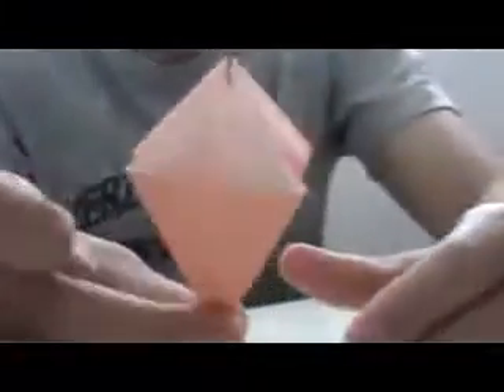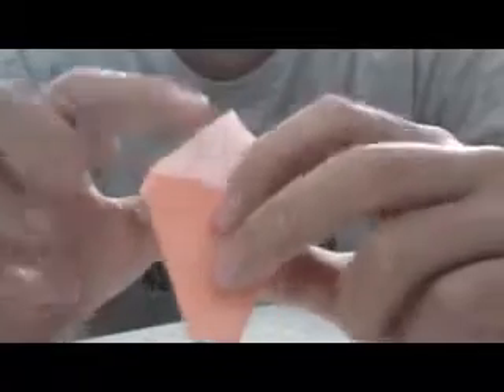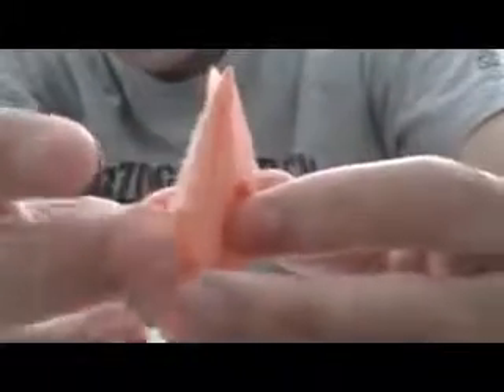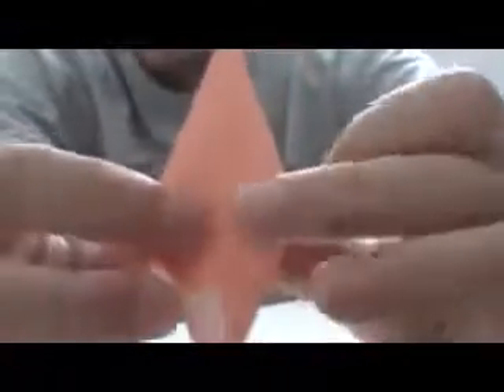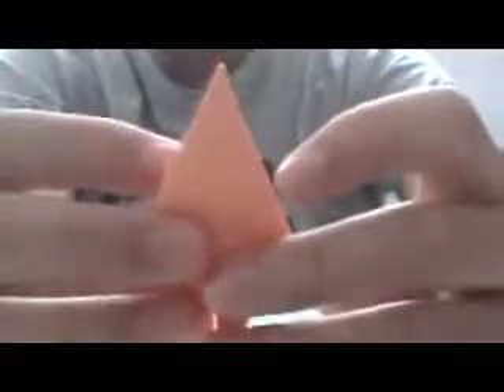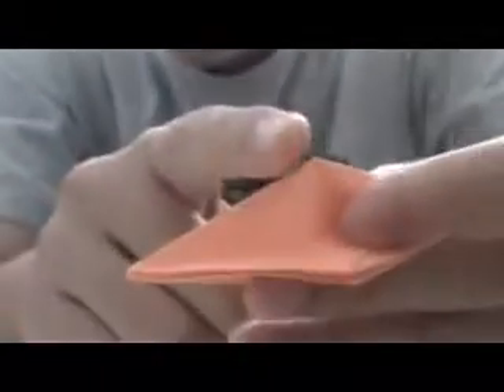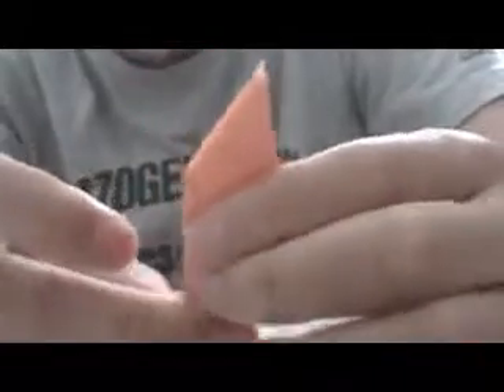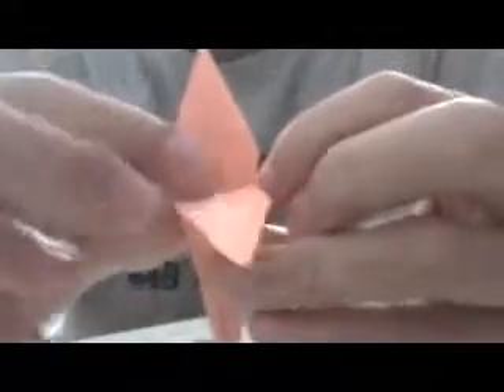how to make origami basic flower part 2